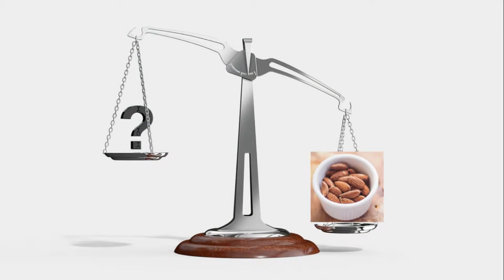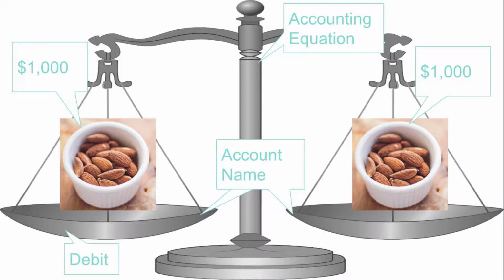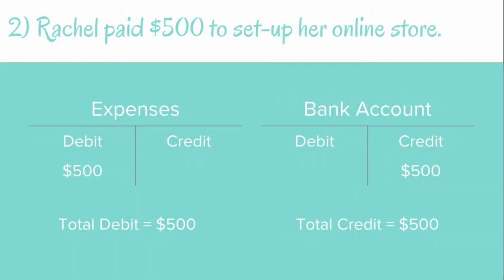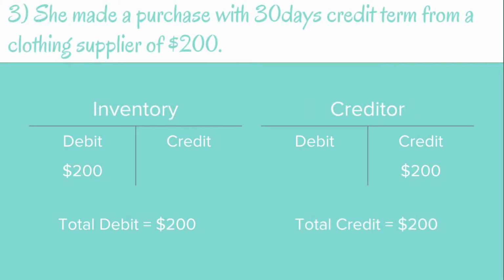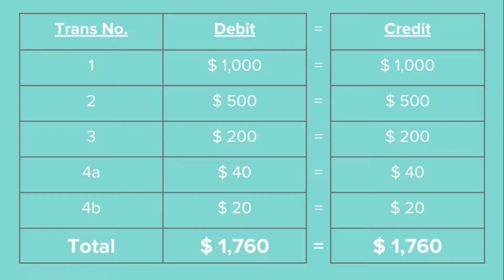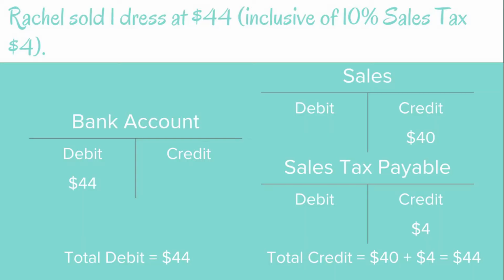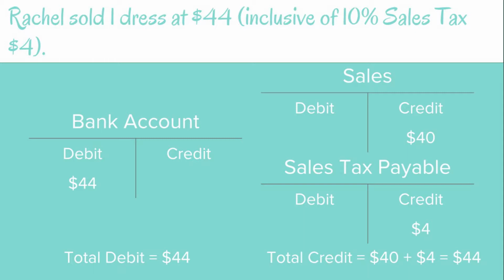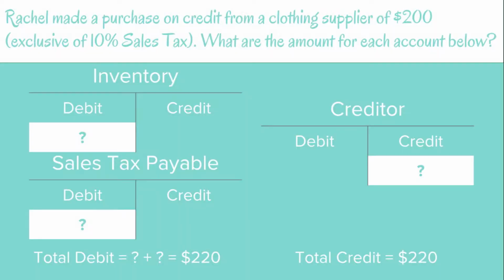What is Double Entry in Accounting - learn easily with example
Learn Double Entry in Accounting in an easy and fun way! Explained in simple, plain English with practical examples for Online Entrepreneurs & Small Business Owners. 📒 FREE online course Master User Academy Level 1 at ➡️

Master User Academy helps non-accountants to do bookkeeping by using Cloud Accounting System like a Pro in simple English. Get real-time financial data of your business to grow your business faster.

Our mission here at Nuts Accounting is to help entrepreneurs to use Cloud Accounting System like a pro in simple English. There’s weekly tips and tutorials on Cloud Accounting System and business curated for you.

Here are the ways to work with us here at Nuts Accounting:
🥜FREE ONLINE COURSE: Attend our FREE online course, Master User Academy Level 1

🥜ONLINE COURSES: Learn about our online courses Master User Academy Level 2

QUESTION — Have a question about Cloud Accounting System, business or Anything Else? Post in comments section of this video!